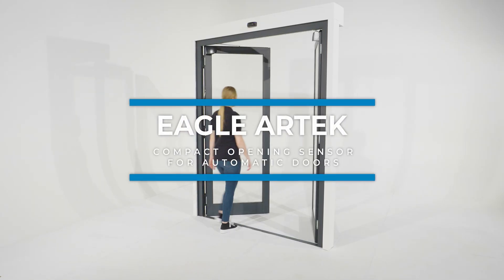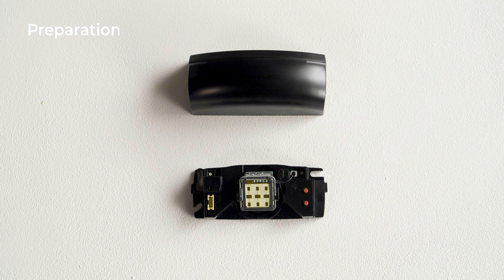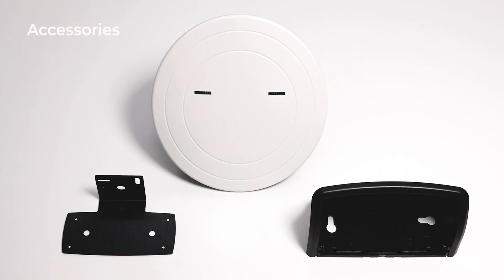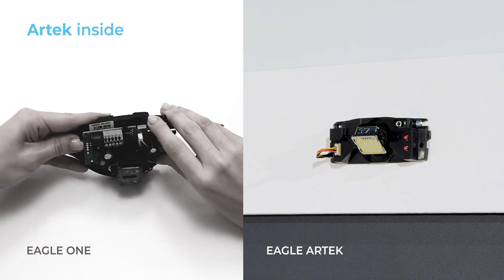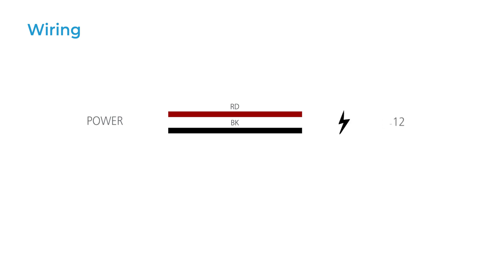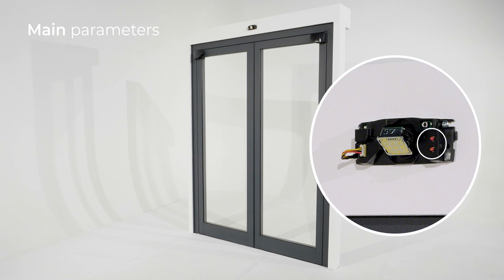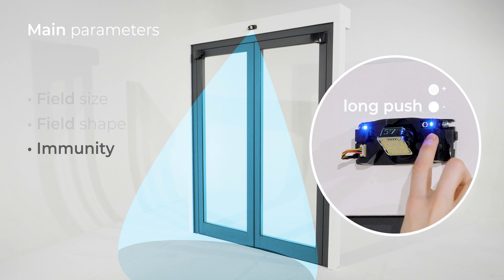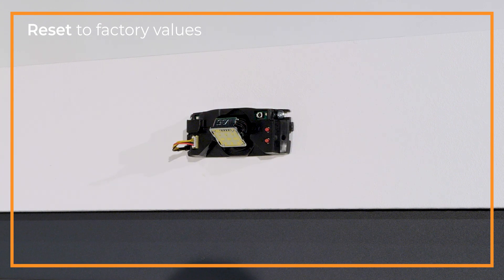Tutorial EAGLE ARTEK – Compact opening sensor for automatic doors (tuto)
Find out how to install the EAGLE ARTEK step by step.
BASIC PRINCIPLES 00:57
ACCESSORIES 01:34
STEP 1 Mounting & wiring 02:14
STEP 2 Field angle adjustments 03:06
STEP 3 Field settings 03:26
GOOD TO KNOW Cross-traffic rejection 04:31
GOOD TO KNOW Reset to factory values 04:48
The EAGLE ARTEK is a microwave sensor that can be installed on all types of automatic doors, regardless of the environment. It optimises door opening and closing cycles.